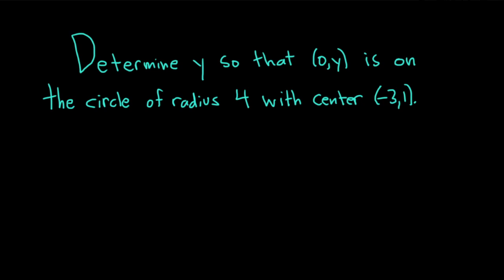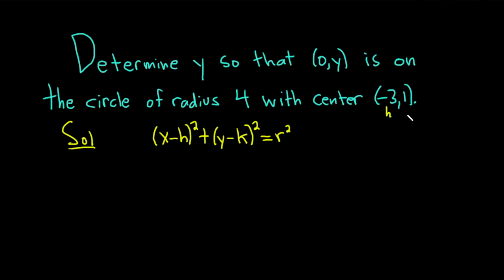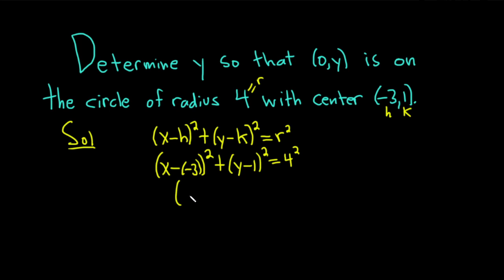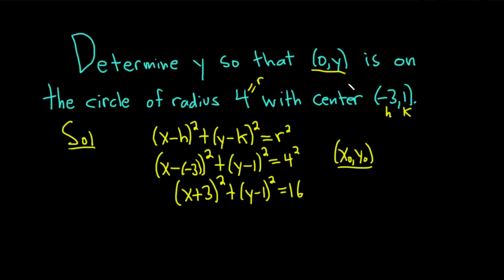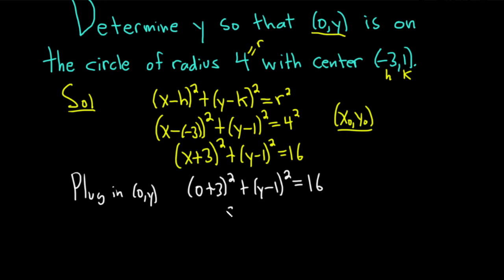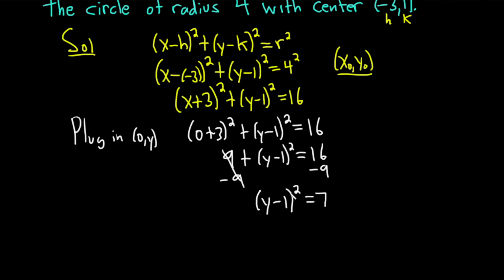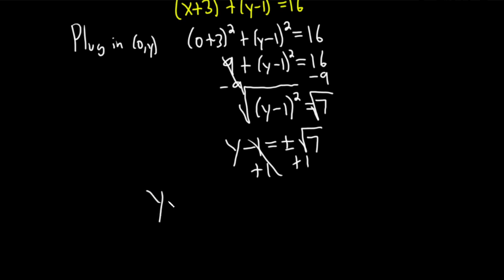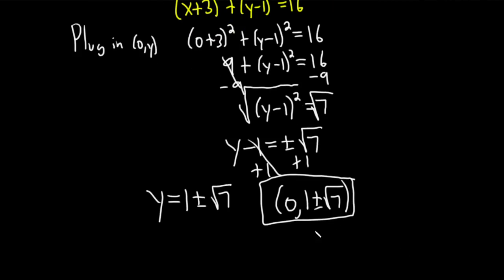Determine y so that (0, y) is on the circle of radius 4 with center (-3, 1)